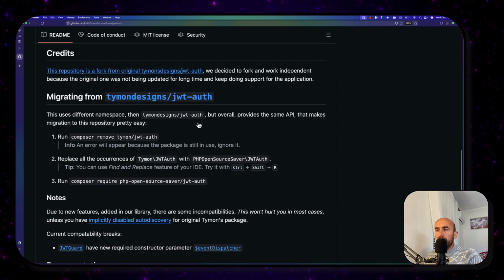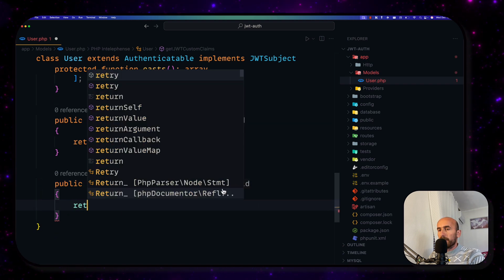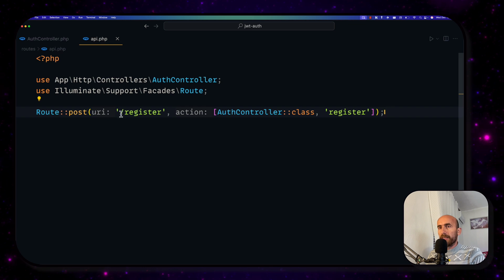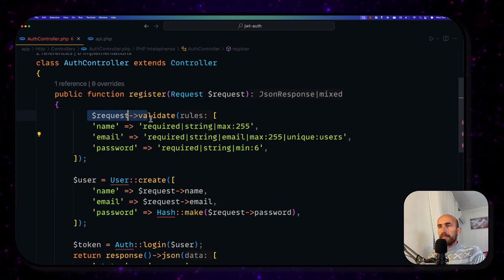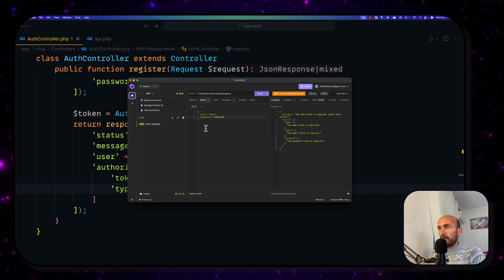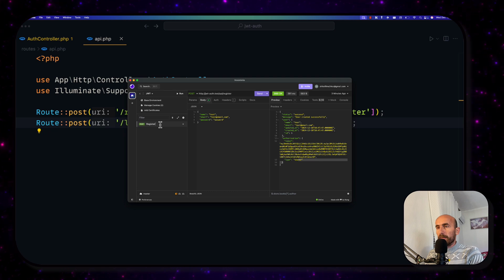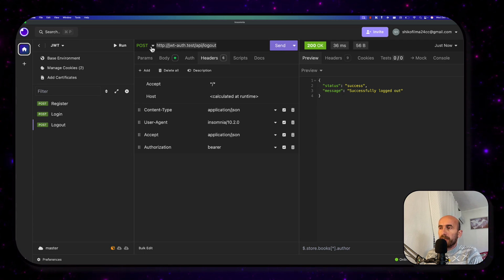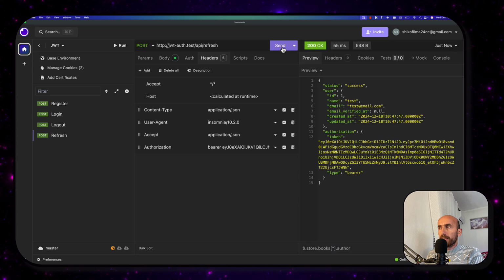Laravel JWT authentication tutorial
Learn how to implement robust JWT-based authentication in your Laravel applications.

In this tutorial, you'll discover:

Core Concepts: Understand the fundamentals of JSON Web Tokens (JWT) and how they work in authentication.
Laravel Setup: Configure your Laravel project for JWT authentication using a popular package.
API Routes: Define API routes for user registration, login, and protected routes.
Token Generation and Validation: Learn how to generate and validate JWT tokens to secure your API endpoints.
Token Refresh: Implement token refresh mechanisms to extend token validity.
User Authentication and Authorization: Secure your API endpoints and control access to resources.